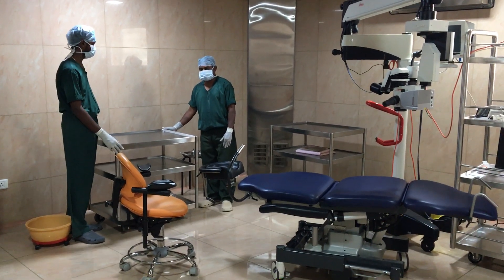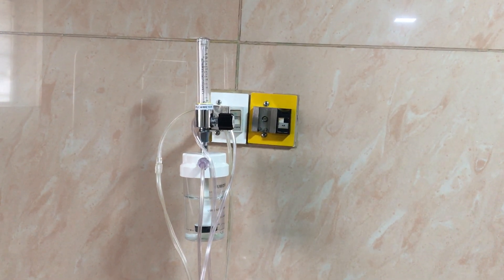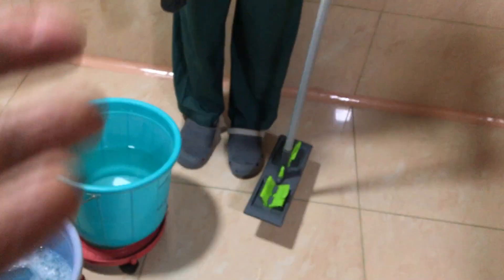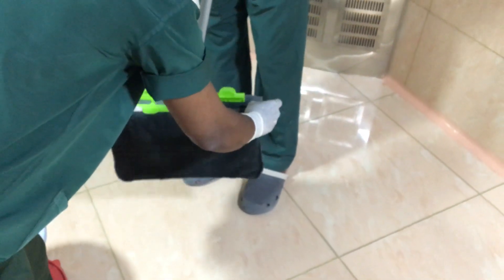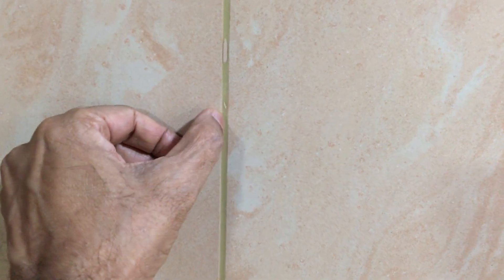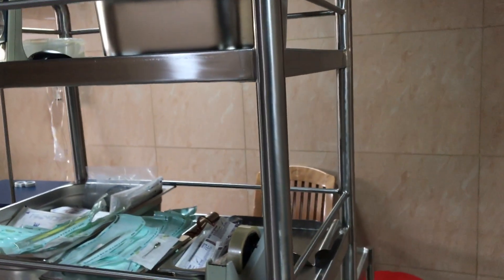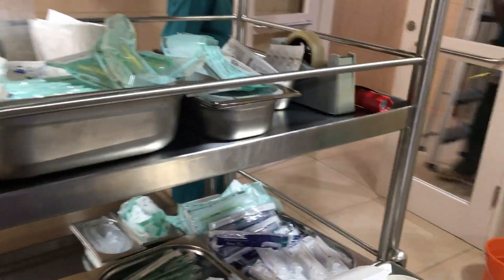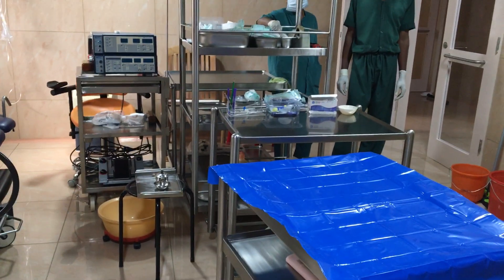Operation Theater at Karthik Netralaya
The ultimate results of a superbly done eye micro -surgery not only depends on the Surgeon and his team, the knowledge, skills and experience, the techniques and gadgets used and  also on how you built the operation theater and how you manage it day in and out. It is a disciplined team work.  Each person needs to monitor himself and his work! The basic mantra is proper cleaning and sterilisation of every instrument before it is used and not reusing anything that is used in one eye, without proper re sterilisation, whether it is a medicine used during surgery, phaco tip, sleeve,  phaco, diathermy or Vitrectomy probe & tubings & cassette. It is a very vast science and art, and this video briefly introduces you to the care an OT needs to be given.